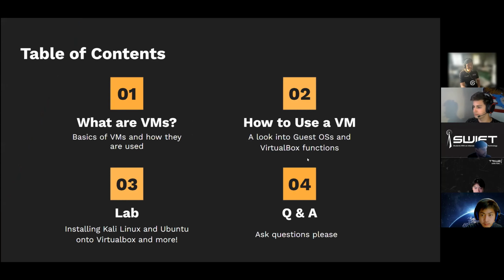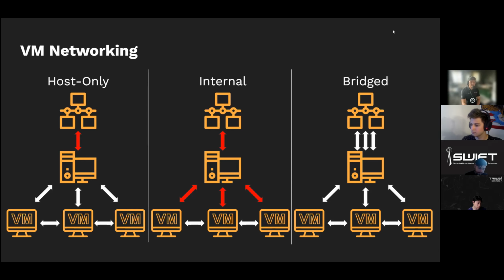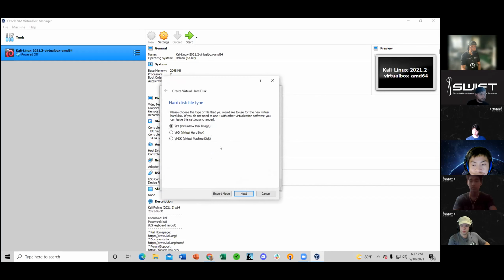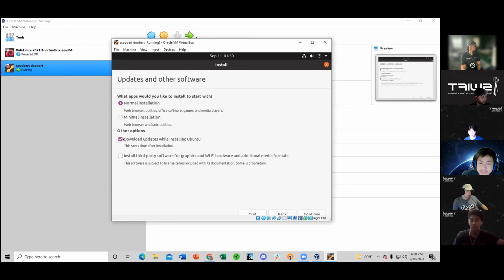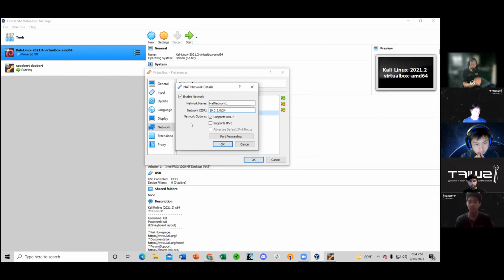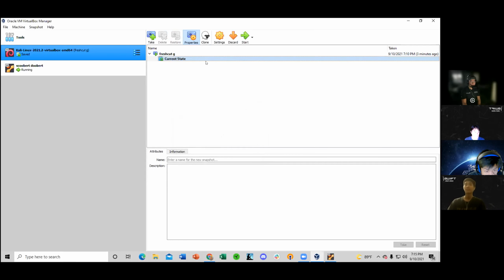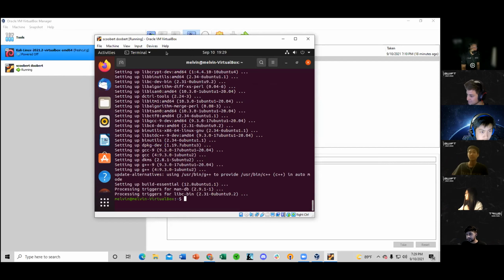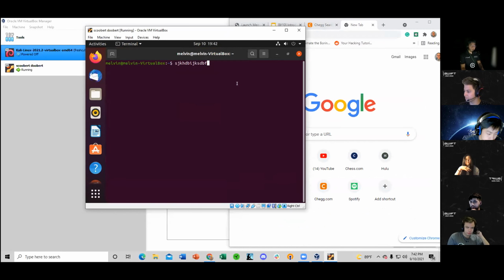Introduction to VMs - Fall 2021 Workshop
Ever install a Linux VM? Wanna know how?

If so, please join SWIFT (Students with an Interest in the Future of Technology)
as we kick start the year with our first workshop: Intro to VM's!

In this workshop, two of our own Technical Assistants Luis and Lawrence will walk you through one of the most essential tools utilized by IT and Cyber Security professionals throughout the entire world. We will dive head first into explaining what a virtual machine is, how it works, and finally guide you through installing one yourself! If you ever wanted to take the first step into cyber security or just want a refresh on the basics then SWIFT's workshop is the place to be!

We strongly recommend you download these two necessary pieces of software to follow along with the installation and setup of your VM.

We cant wait to see you!